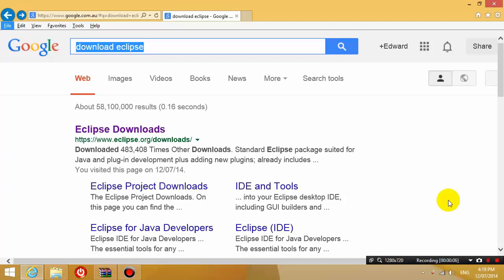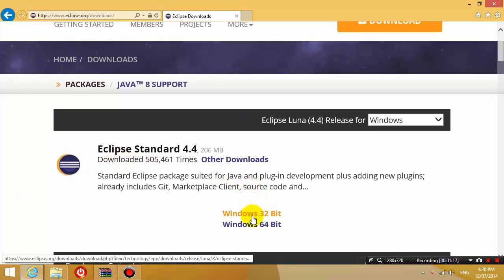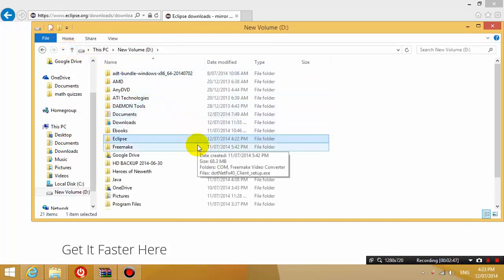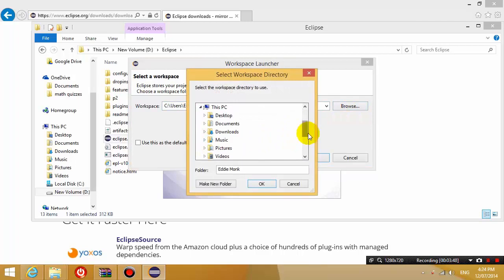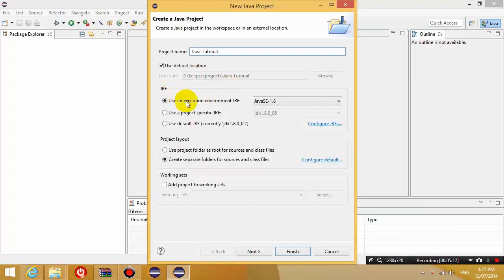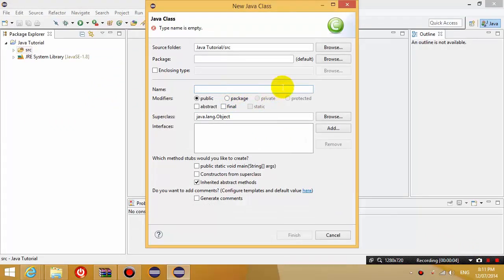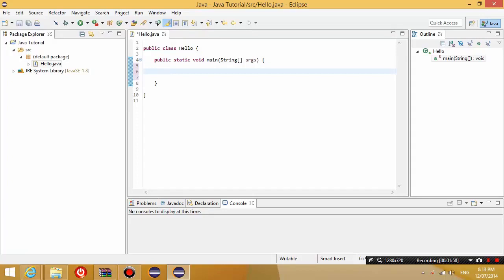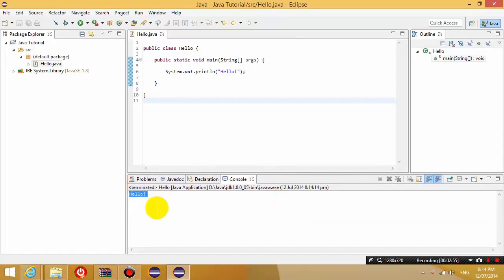How to install eclipse for java programming - Times Touch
java Install Eclipse - how to install eclipse for java (windows 10).  download and install eclipse. how to install java jdk and eclipse oxygen for windows 10 all in one video.
java and eclipse setup. how to download and install eclipse ide for java developers. install eclipse for java. how to install eclipse and java in tamil.   more keywords: eclipse java java install installation ubuntu linux 10.
install eclipse java development ide on ubuntu linux, writing a java hello world app.

in this video tutorial learn how to download and install eclipse  this install includes downloading and installing java se development kit..  install java se. downloading jdk and installing java 8 and installing eclipse neon. java tutorial for beginners 2 - installing eclipse ide and setting up eclipse. shows how to install eclipse mars and jdk 8.  how to install eclipse for java programming (hindi). how to download and install eclipse.

this video explains how to download and install java and eclipse.
how to install eclipse ide for java developer..

download and install eclipse for java.
install eclipse and java in tamil  ..

how to install eclipse ide for java developers.

java and eclipse: download/installation instructions.

how to install eclipse ide on mac os x.

How to install eclipse for java programming